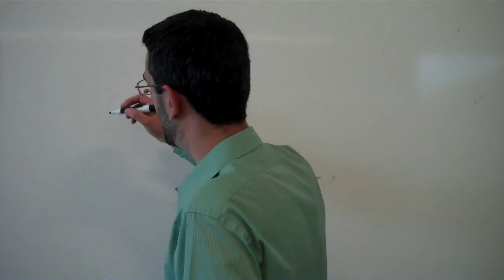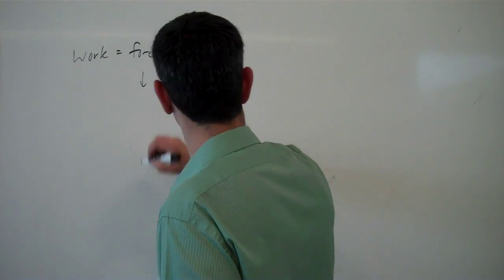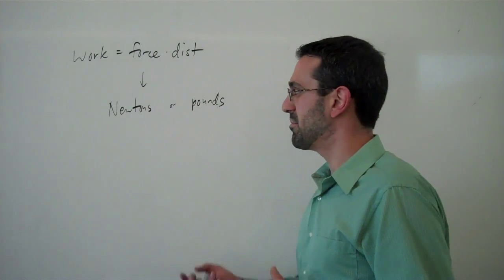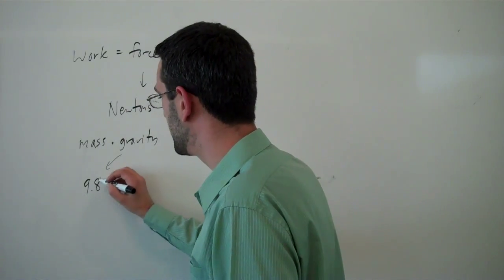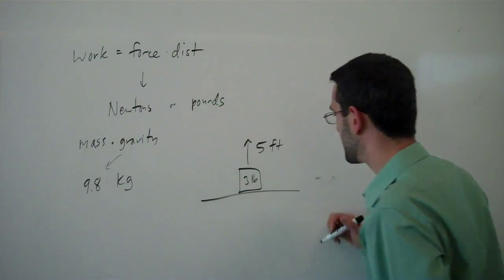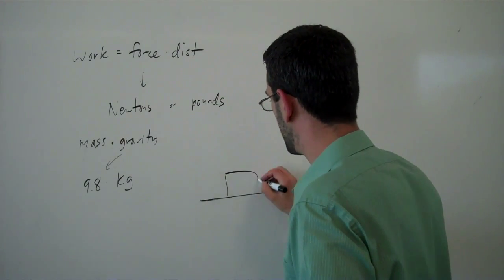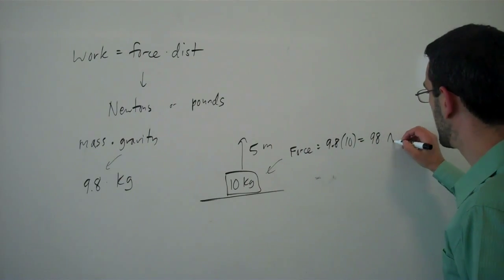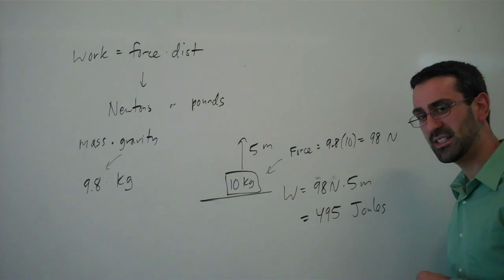Basic idea of work